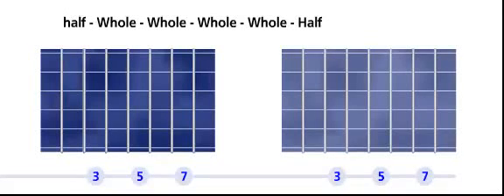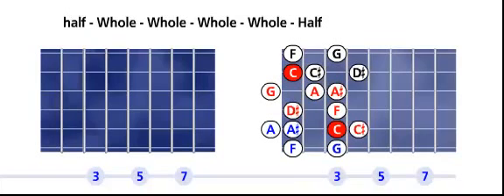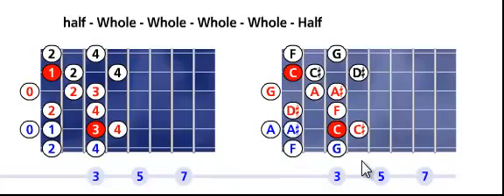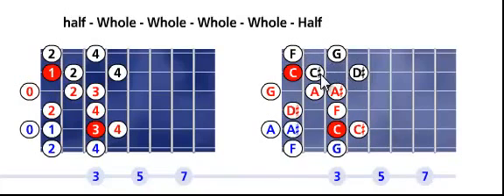C Javanese scale pattern #1 - Open position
Learn the C Javanese scale open position - Javanese scale formula is h-w-w-w-w-h-w
- Use alternate picking. The main scale is in red-notes and the tonic/root are in solid red.
The blue-notes belong to lower octave. The black-notes belong to octave above or higher octave.
If you play from root/root you play the main octave in red-notes, which have 7 tones.
In this lessons you play a 3 octave scale range, 16 tones - If you practice every day, soon you will be able to play like a pro.
Use the metronome, increase tempo when you feel good.
Then try randomly play and skip the order of notes, play as you feel and the mood you in, improvise, experiment,
you will come up with some good lick or solo - if you like what you see and want more,
 put some affect such 'bend, hammer on, hammer off, vibrate, sustain... Soon you will come up with some good lick or solo
- Stay tune for pattern #2 #3 #4 #5 Then the CAGED system.
and have access to all Inter-active training
it walks you step by step - note by-note - Free for All -
This video is captured using Camtasia Studio to record the lesson, at tempo set at 128 bpm.
Come see the amazing lessons in Flash, as you have total control how each note play in an Inter-active feature as low as 8 bpm to 984 bpm
I put on the CAGED system, set tempo about 800 bpm and click play forward 'ascending start pattern #1 - #5 and descending to ears training.
If you like what you see and want more, join us for free and have full access to all lessons in Flash an Inter-Active training tools and videos lessons.